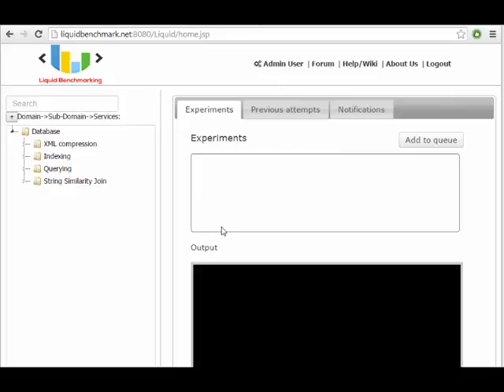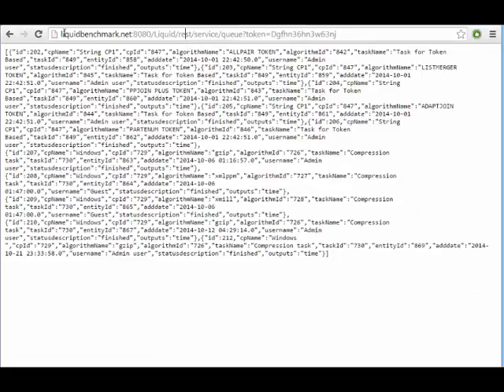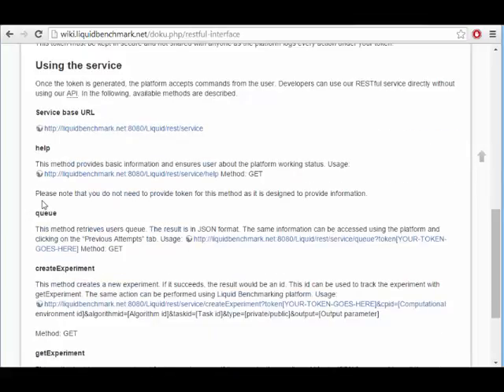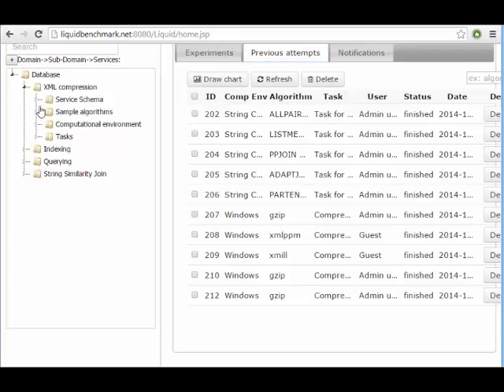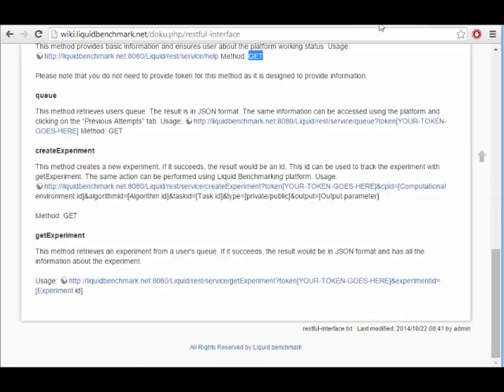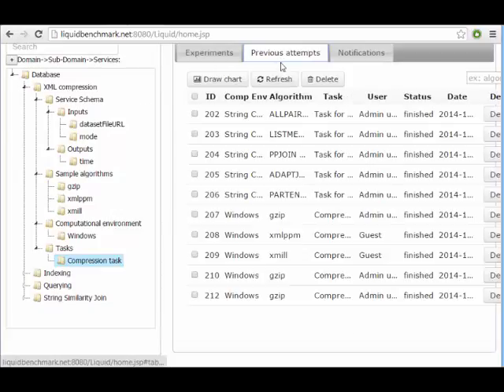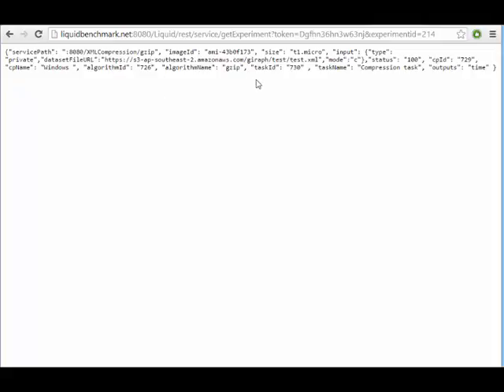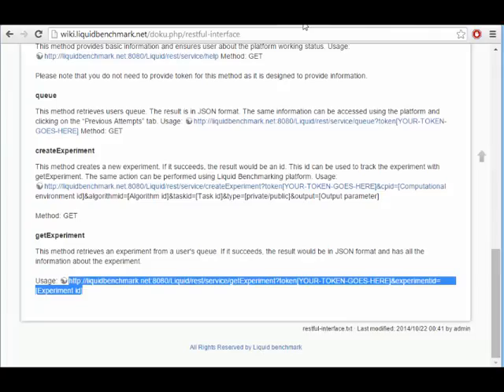RESTful web service